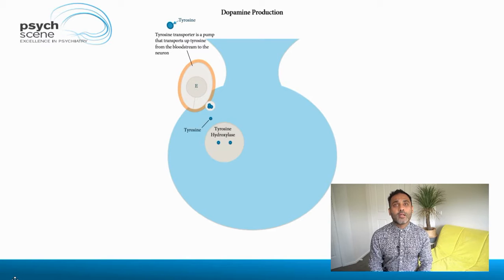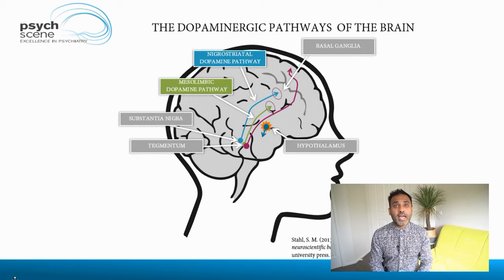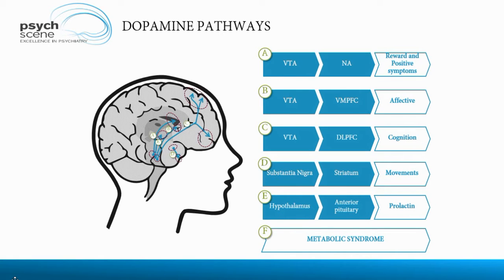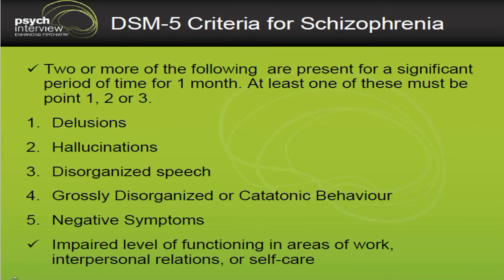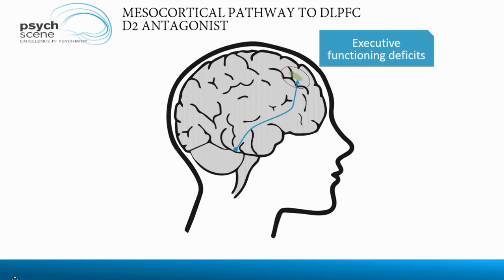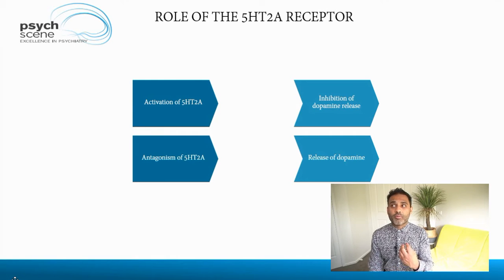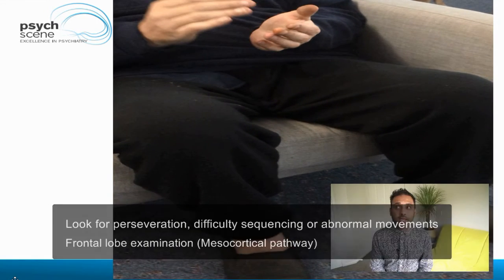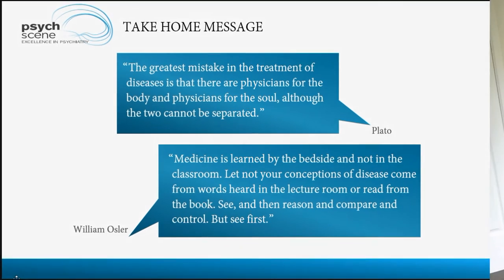Understanding Schizophrenia - Linking Neurobiology to Clinical Symptoms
In this Hub Bite video, Dr Sanil Rege deconstructs Schizophrenia and covers the main neurobiological pathways that mediate clinical symptoms of schizophrenia. Antipsychotic medications act on the D2 receptors and reduce psychotic symptoms. However, their D2 blocking activity in other pathways can be associated with side effects. By examining these pathways independently, one can take a comprehensive view of the patient linking both mind and body.

The video also shows videos of patients with EPSE's and shows the Luria three-step test to examine cognition (frontal lobe).

Main aspects covered:

1. Dopamine metabolism
2. Dopamine receptors
3. Dopamine pathways in the brain
4. Role of pathways
5. Role of the 5HT2A antagonism of antipsychotic medications
6. Side effects of antipsychotics